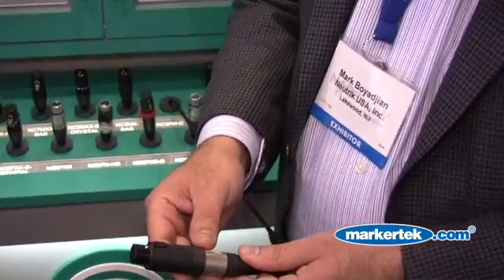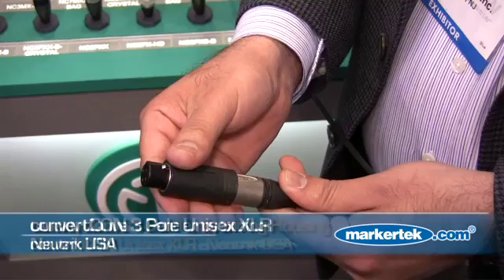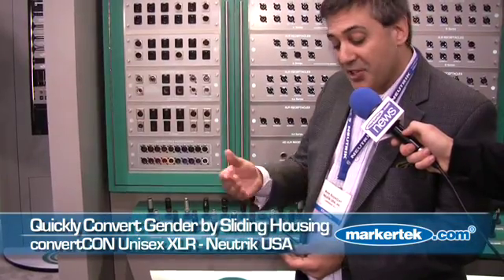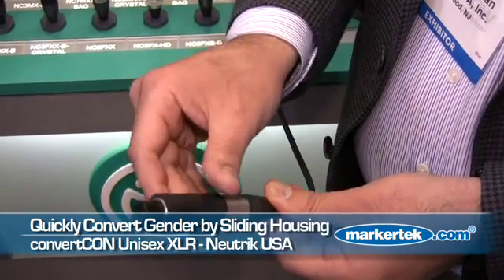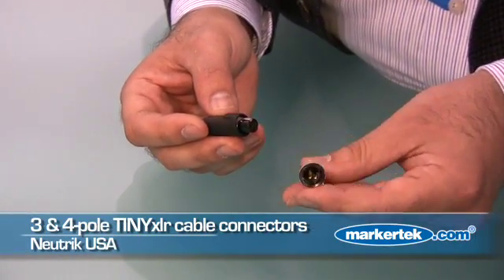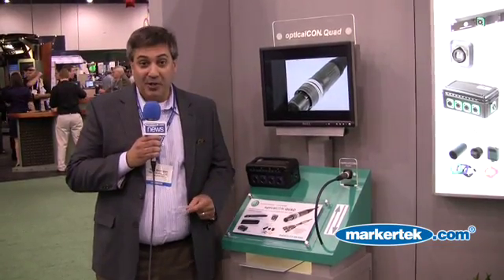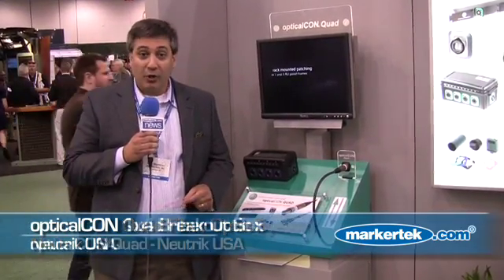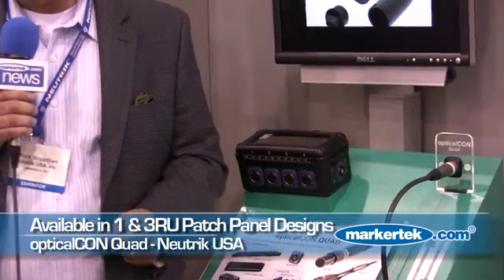The New converCON, opticalCON & TINYxlr Connectors from Neutrik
Markertek News Channel coverage of the new convertCON, TINYxlr and opticalCON connectors from Neutrik USA at NAB 2009. Neutrik AG is the leading provider of professional entertainment connector systems. Neutrik has developed, produced and distributed state-of-the-art connectors for more than 30 years. The product range includes XLR connectors, plugs, jacks, speaker-connectors, data-connectors, Patch-Panels, power-connectors, BNC connectors and special connectors for industrial applications. Neutrik is committed to manufacturing excellence, with product quality based on ISO 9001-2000.
From rock bands to lighting design, industrial equipment to broadcast studios, Neutrik products provide the robust and reliable connectivity solutions for most any industry. Quality Thinking - Quality Design, that's Neutrik.